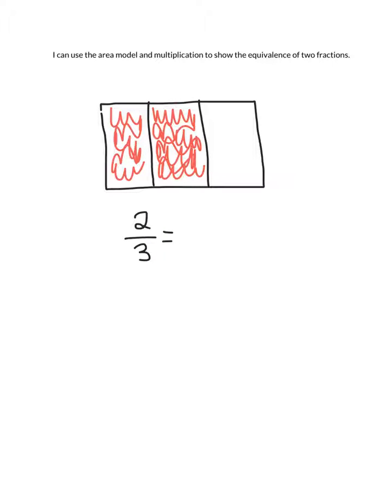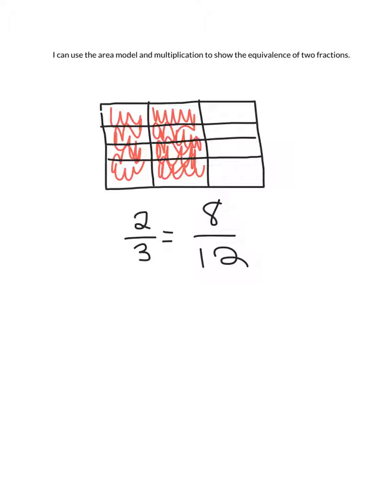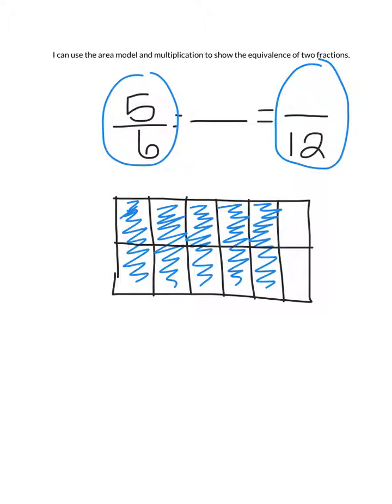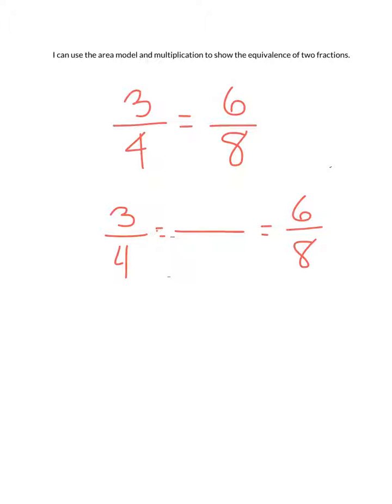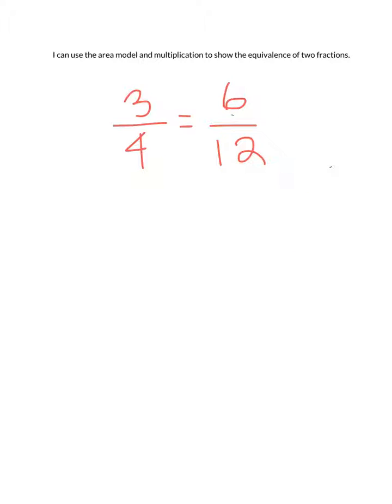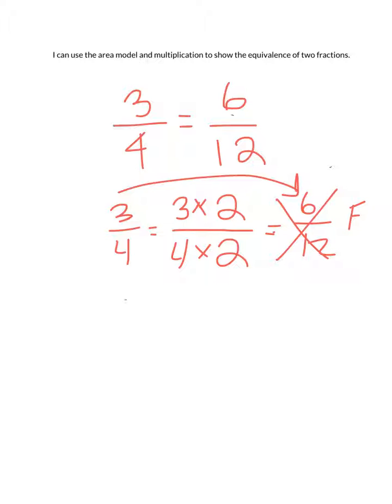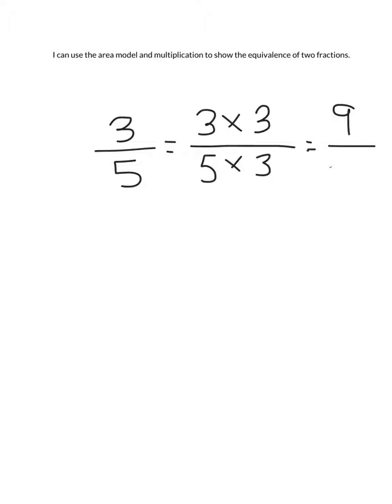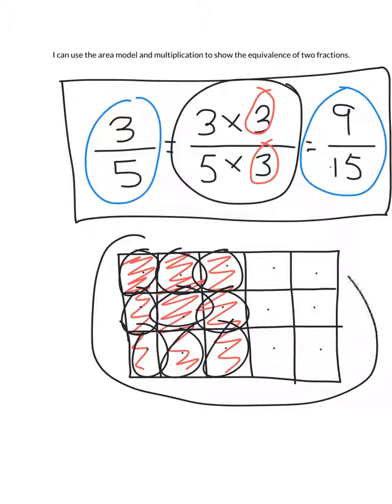mod 5_less 8